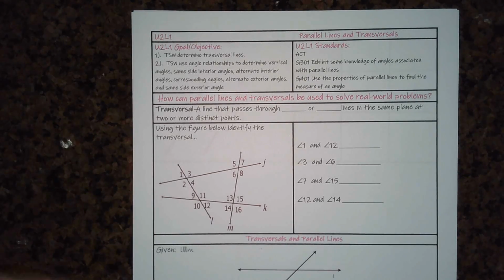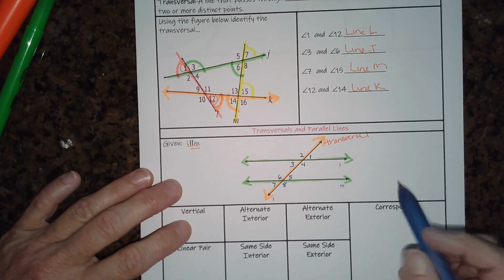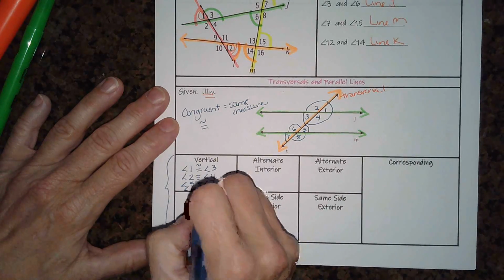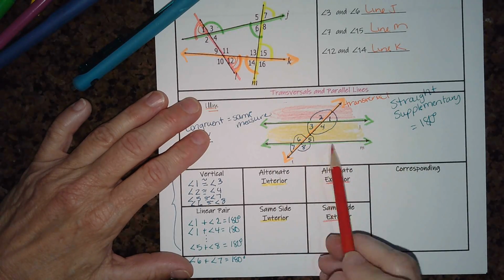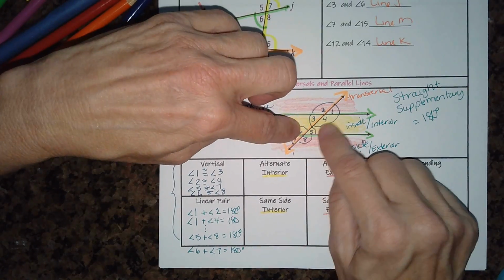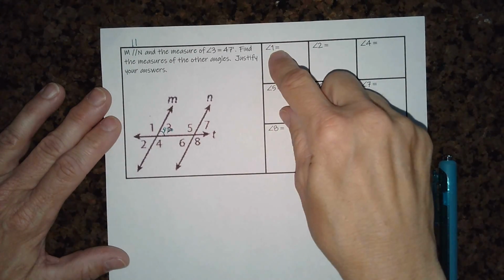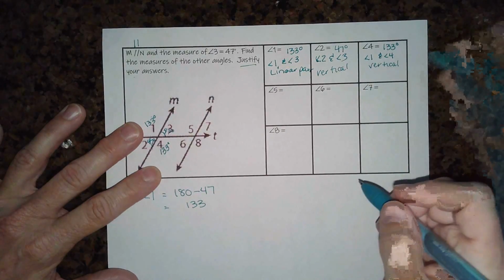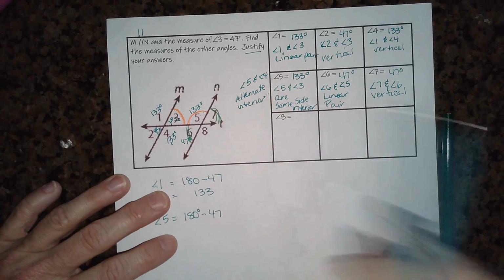U2L1 Parallel Lines and Transversals